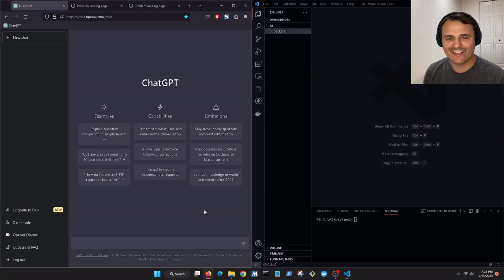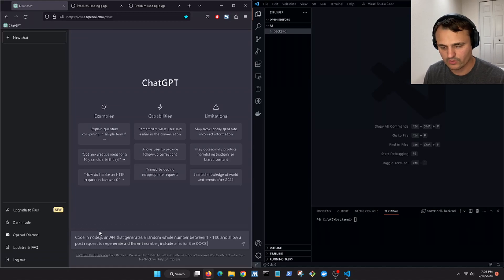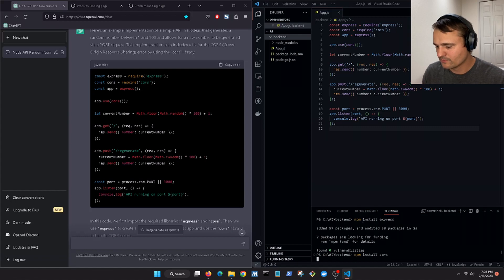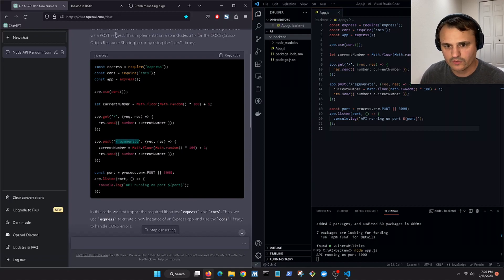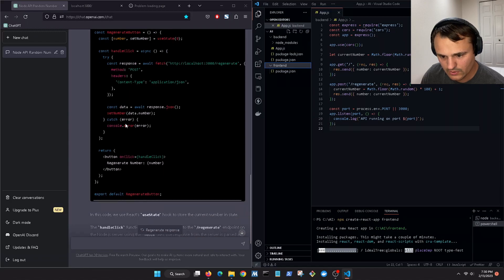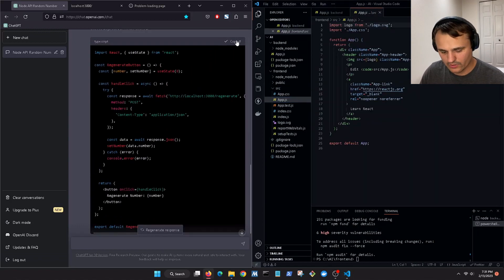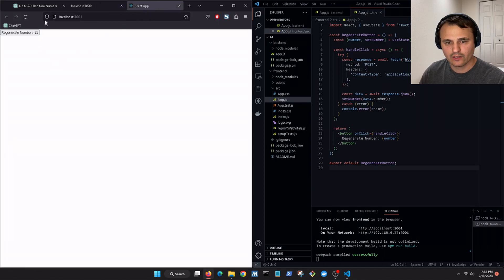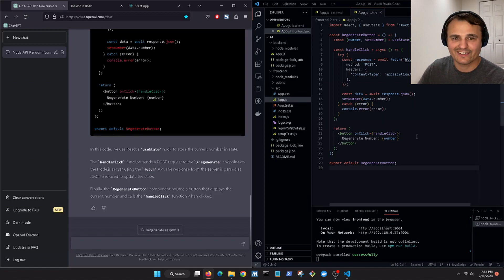Creating a Front-End with React.js and Back-End with Node.js using ChatGPT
In this video, I use ChatGPT to create a front-end using React.js and a back-end using Node.js. I walk you through the process of creating a simple API in Node.js that generates a random whole number between 1 and 100, and allows for a new number to be generated via post request. I also include a fix for the cross-origin resource sharing error. Then, I show you how to create a button in React.js that sends a post request to the Node.js server when clicked. I modify the React code to re-render the page after every button press using useEffect. Finally, I link the back-end and front-end and show you how to run a server on Port 3000 and a front-end app on Port 3001. You can use this example to link your app to a database like MongoDB and store the numbers generated.